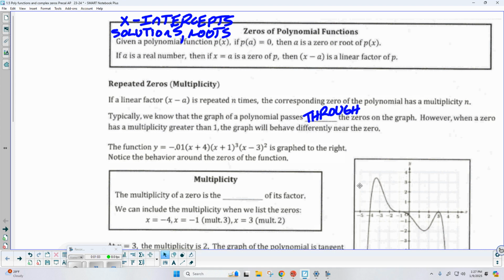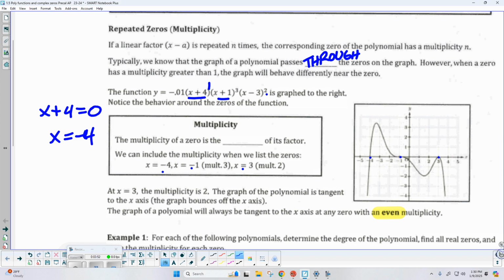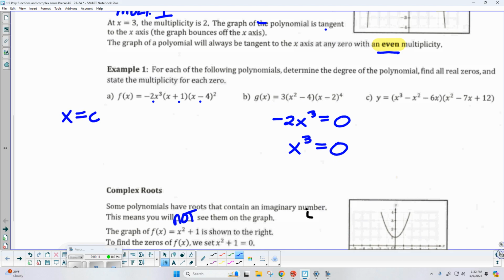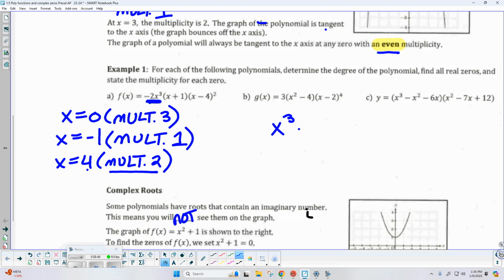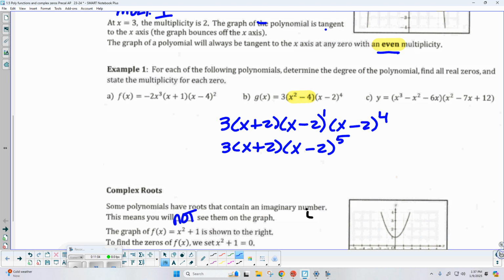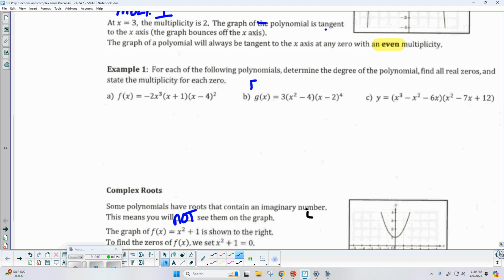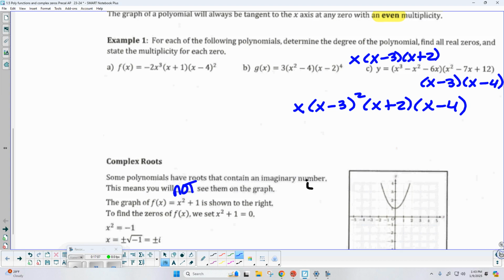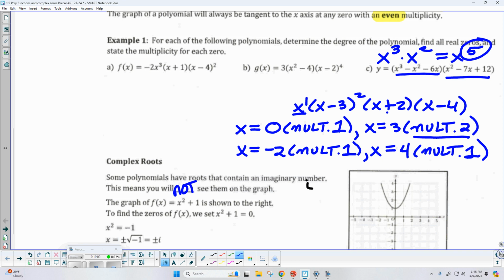Polynomial functions and complex zeros 1 5 lesson part 1 1 9 25